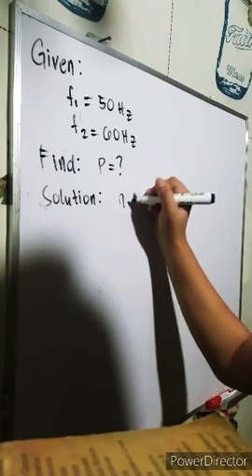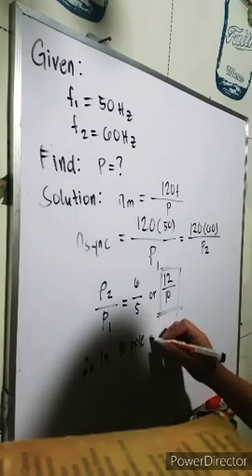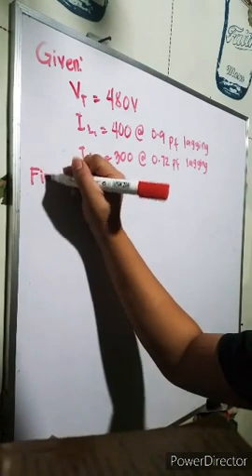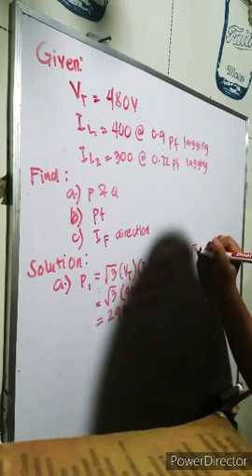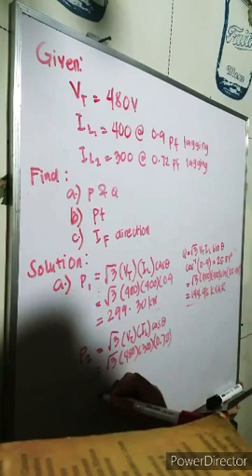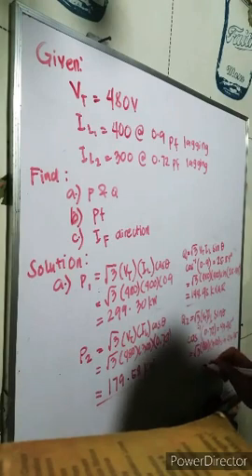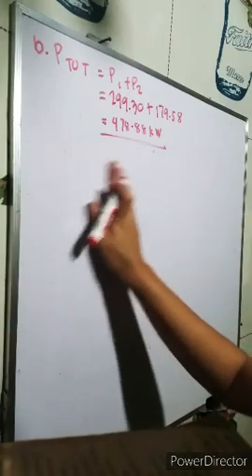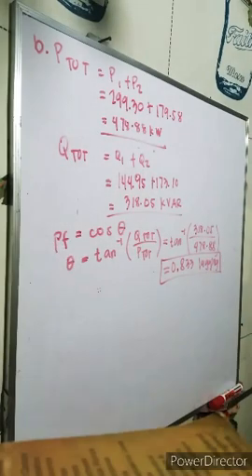Synchronous Generator_ Problem Solving